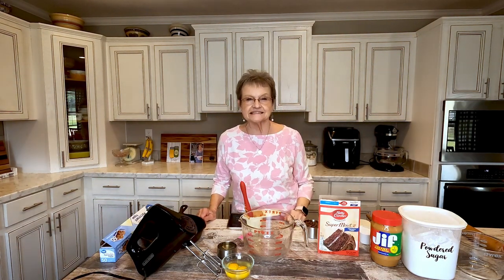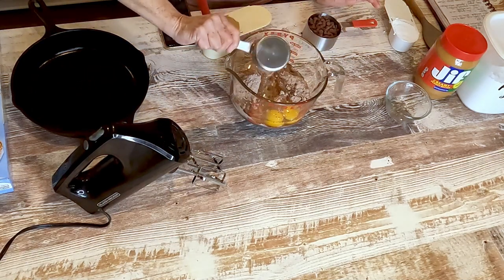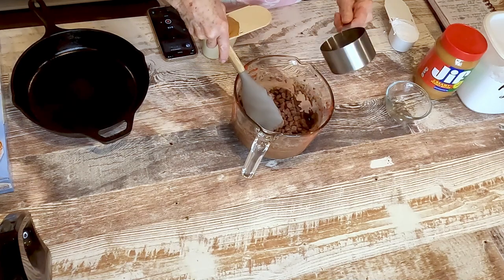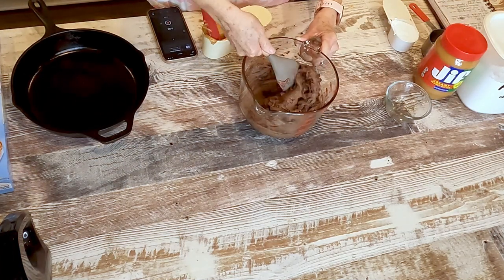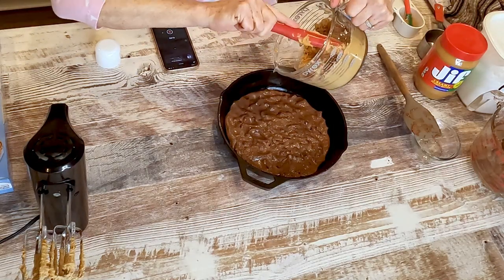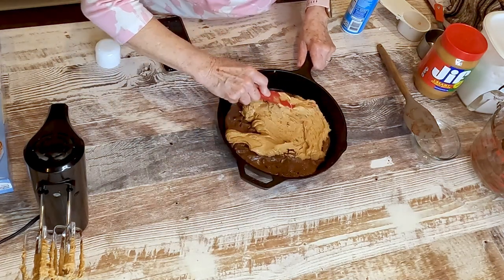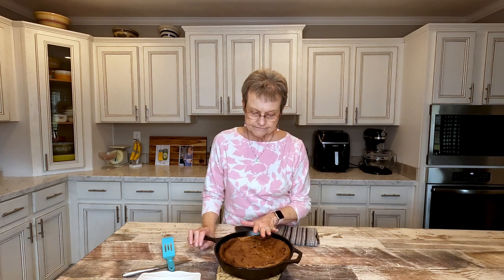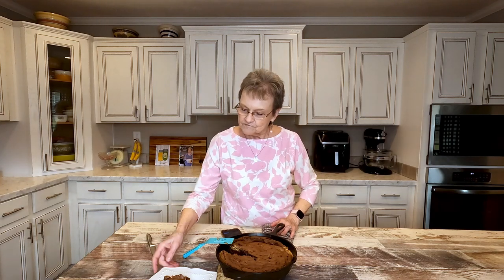Skillet Buckeye Cookie Cake | Buckeye balls | Iron Skillet dessert recipe | Peanut butter lovers